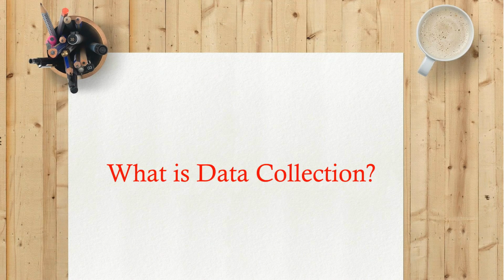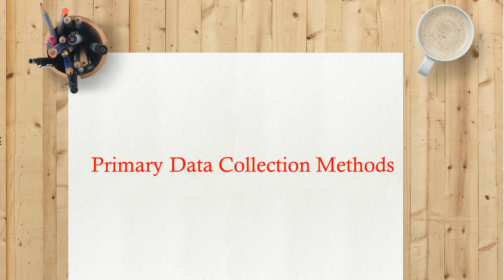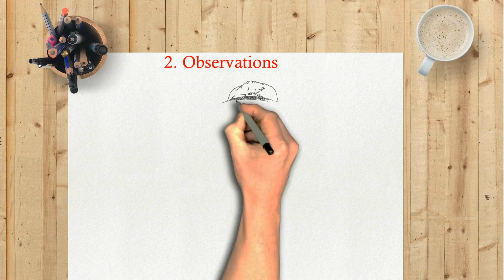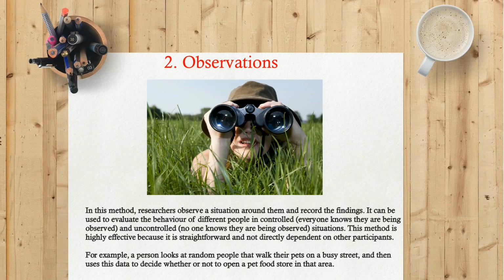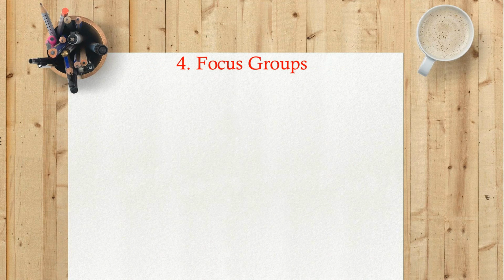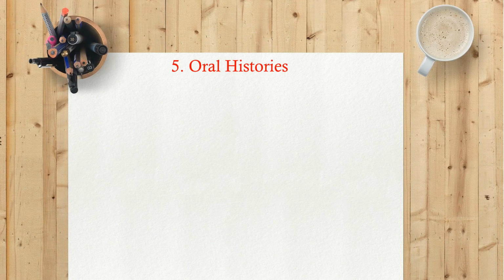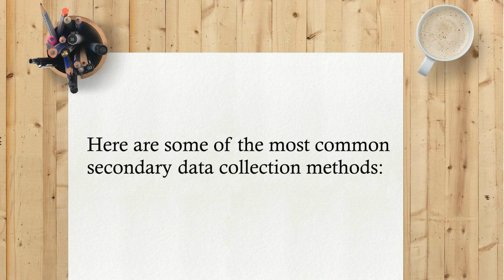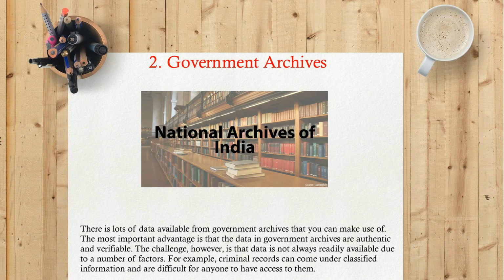#8 | Data Collection Strategies | Machine Learning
In this video we will see the data collection strategies in machine learling.